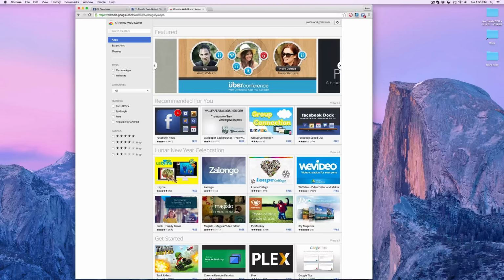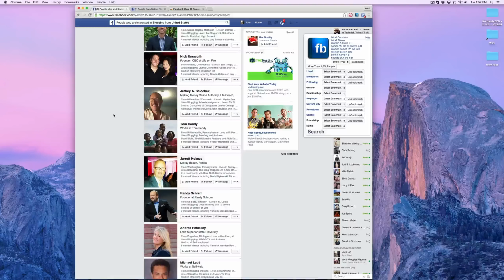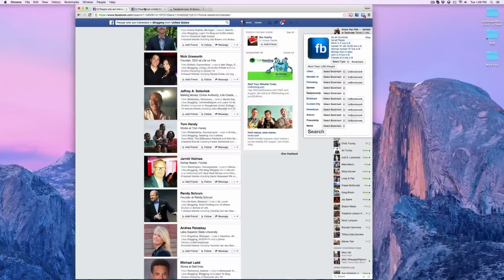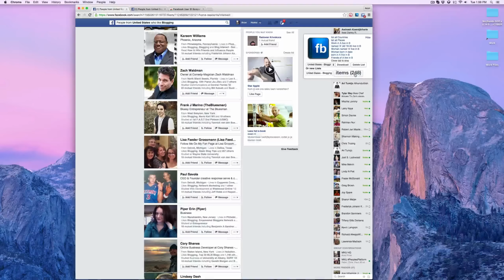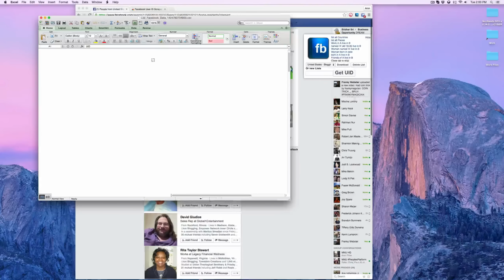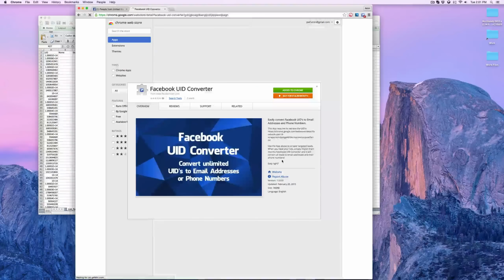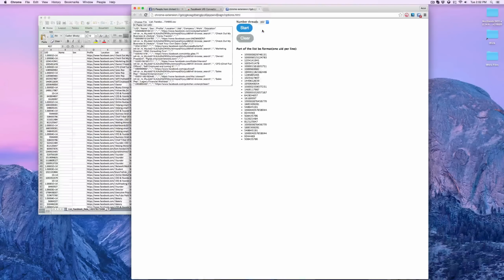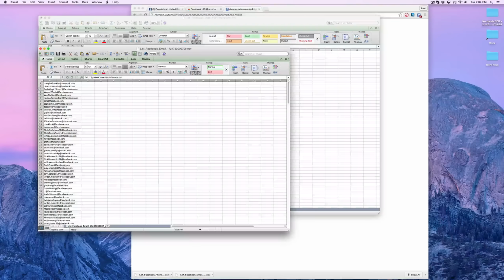Facebook User ID Scraper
Generate Unlimited
Laser Targeted Leads
With just a few easy clicks you can:

- Target Users by their Likes
- Target Users by Membership
- Target Users who Follow...
- Target Users by Friendship
- Target Users by City

facebook id scraper chrome
facebook id scraper crack
facebook id scraper mac
facebook id scraper review
facebook id scraper 2014
fb scraper
fb graph scraper